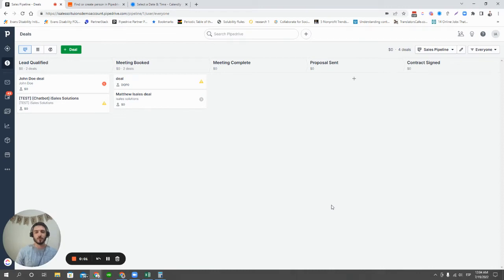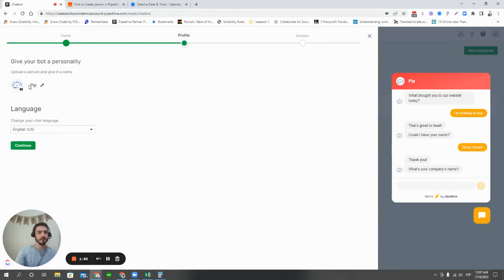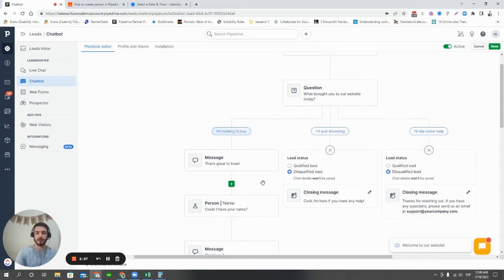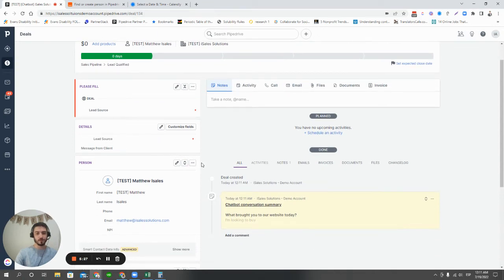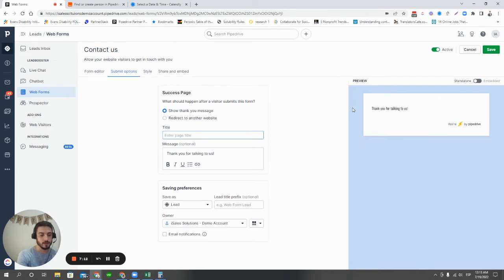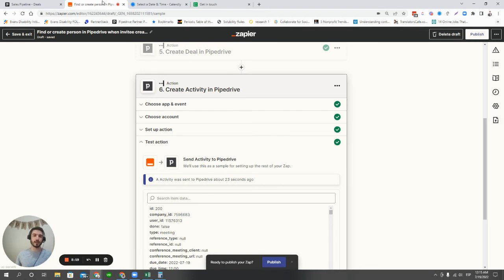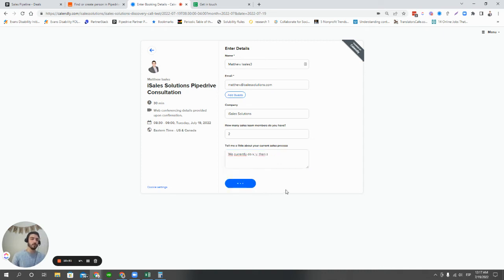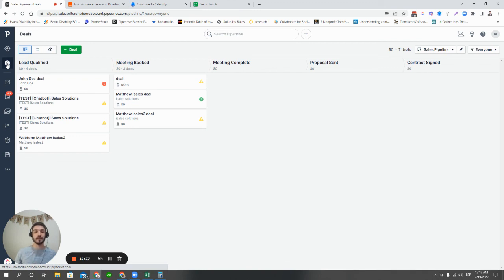How to Add Deals Automatically in Pipedrive | Pipedrive Tutorial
Learn how to make your sales process more efficient and save your team valuable time with this tutorial

Apps and services mentioned or used

CHAPTERS
0:00

Intro

1:10

Chatbot

5:50

Web Forms

8:45

Zapier

12:30

iSales Solutions is one of the top Pipedrive Partners in North America. Purchases and subscriptions made through some links may provide some compensation to iSales Solutions.